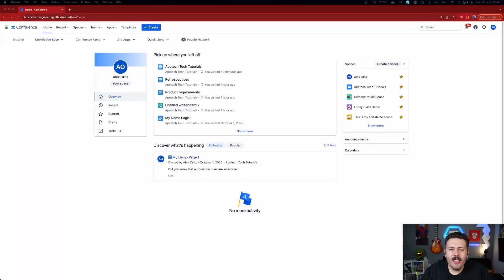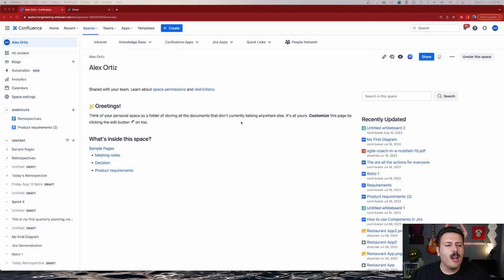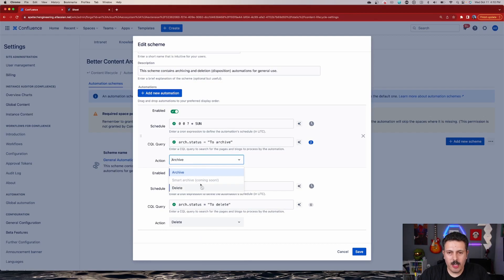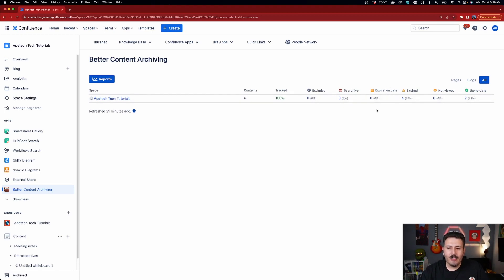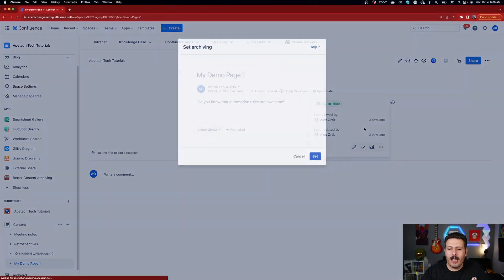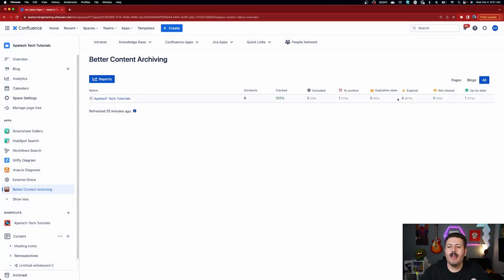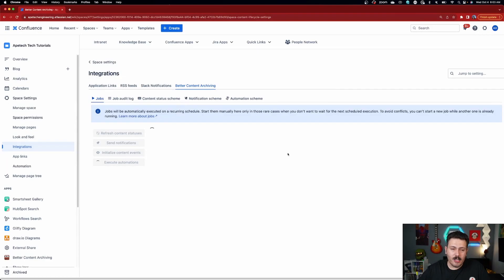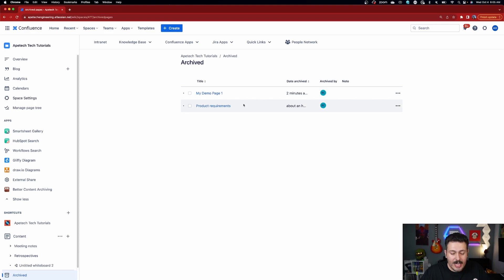The BEST way to Archive Pages in Confluence Cloud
Archiving pages in confluence shouldn’t be an overwhelming task.  There are more simpler ways to declutter your Confluence without having to invest a lot of time archiving pages.

In this video, we discuss the pains of maintaining large Confluence spaces and offer an interesting look at how the Better Content Archiving app can help make this overwhelming task way easier.

If you have ever spent countless hours cleaning up your Confluence pages and spaces, then this video will show you how you can automate this tedious task.